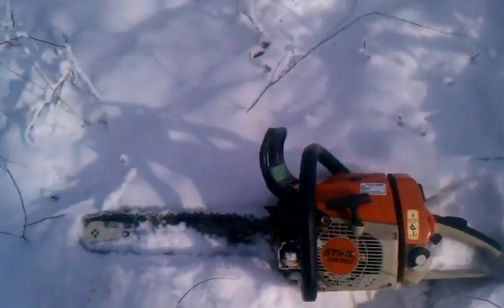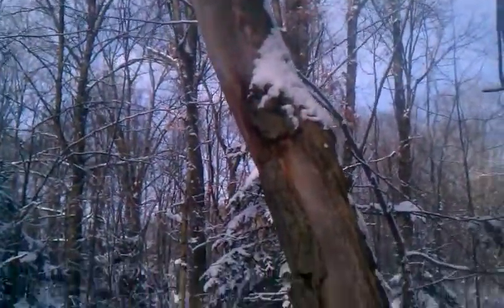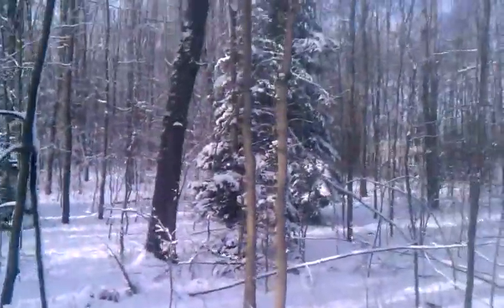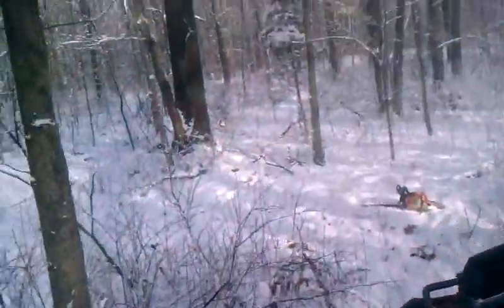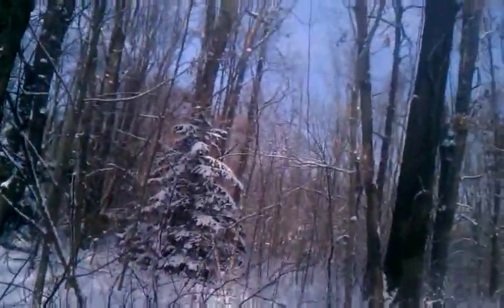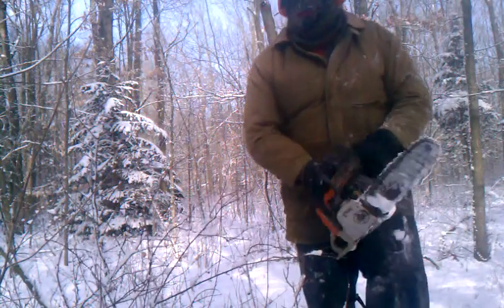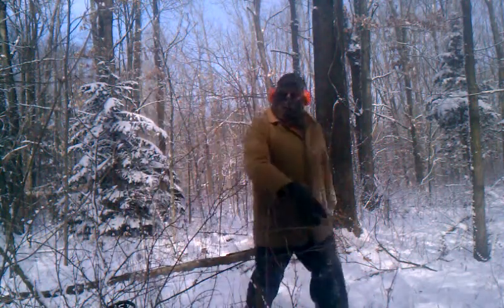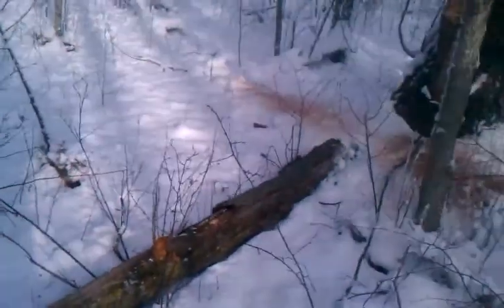Felling standing dead oak tree in extreme cold weather.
At the time I shot this video it was 1 degree F.